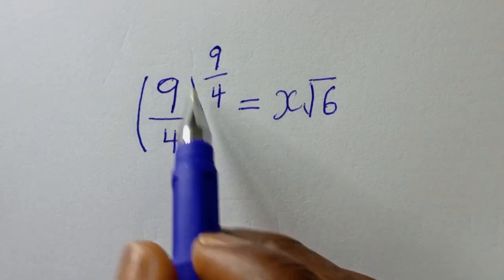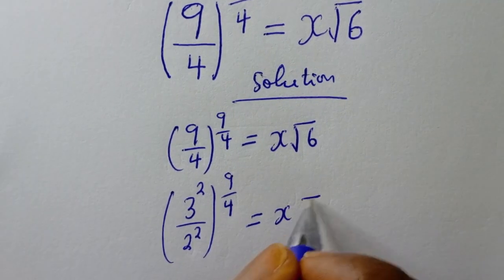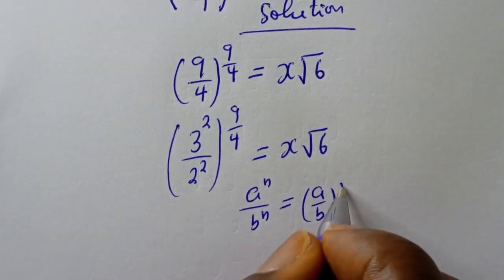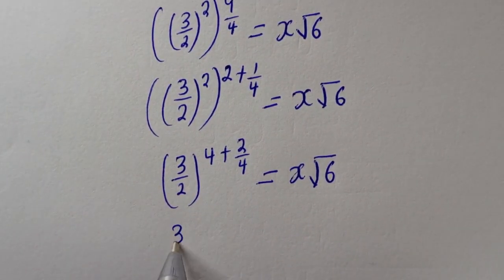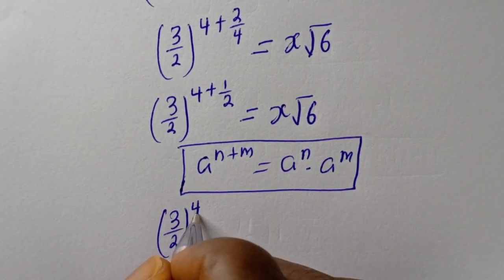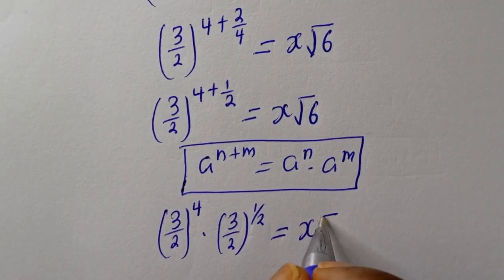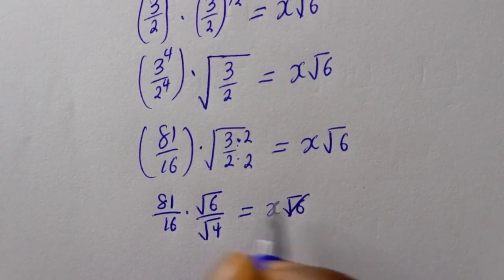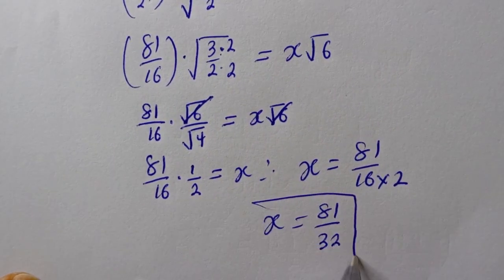Math Olympiad (9/4) ^9/4=x√6